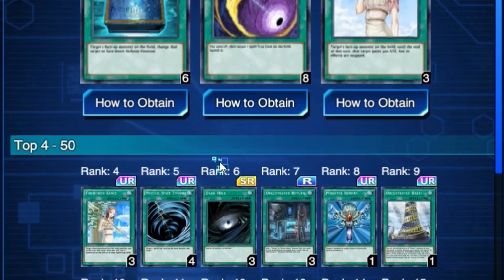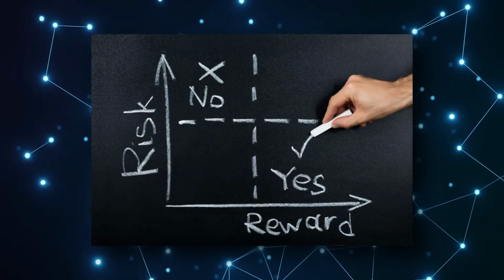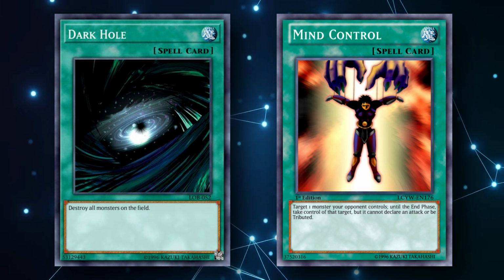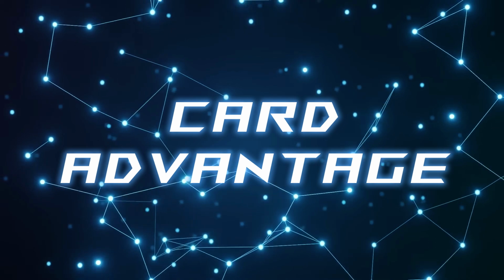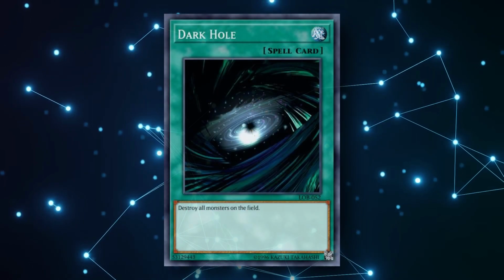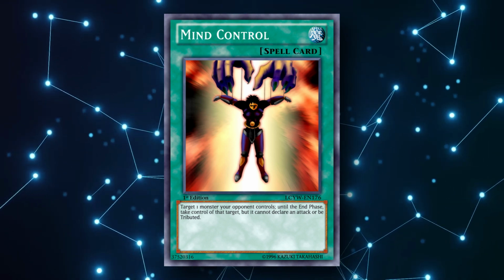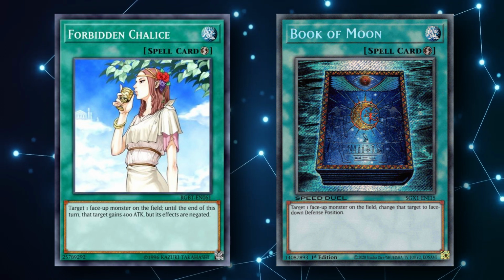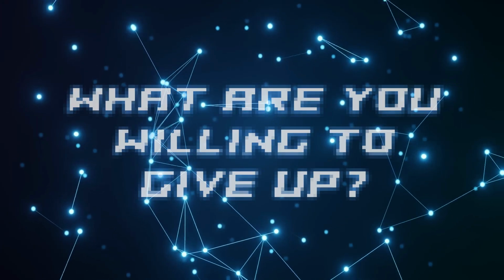Should You Play Board Breakers? [Yu-Gi-Oh! Duel Links]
Music Credits